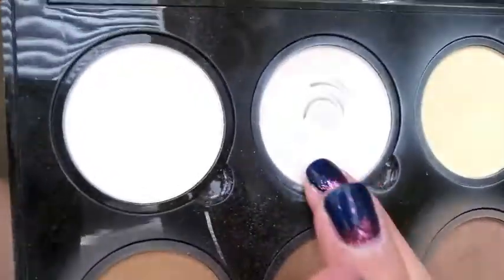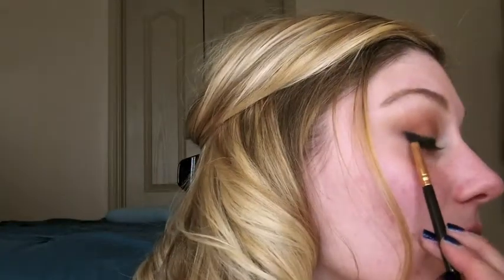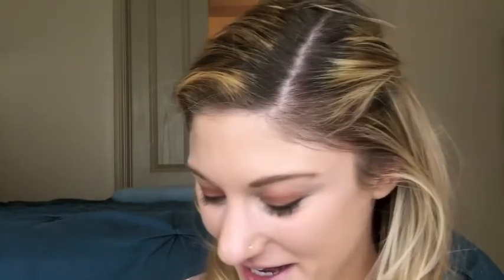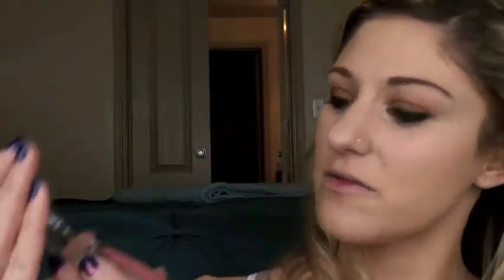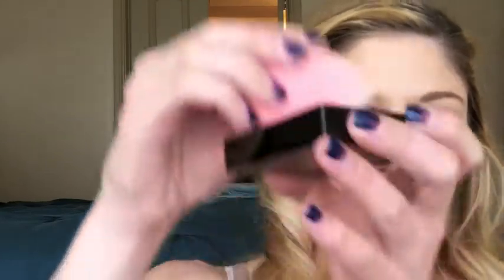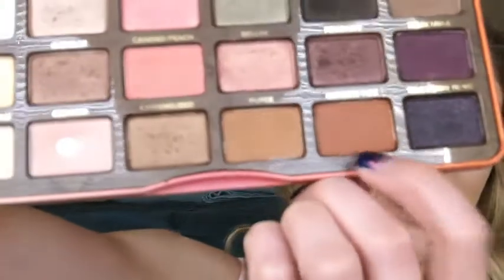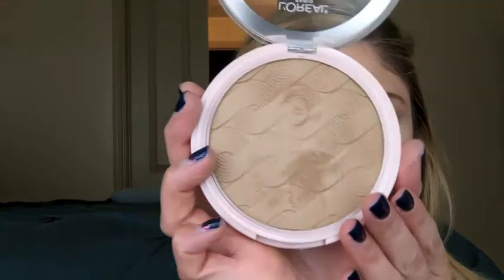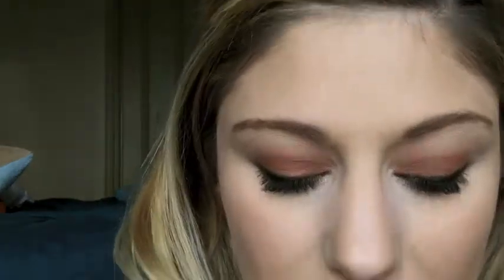Everyday Day Simple Smokey Eye with an Ulta Haul and First Impressions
Hey everyone I hope you are all having a awesome week. I wanted to show you my easy everyday Smokey eye. No joke guys I would rock this look to work at time! In the beginning of this tutorial it looks a little scary but just stick it out to the end and it will all come together.

Products Used Eyes:
Urban Decay Eye shadow Primer Potion – Eden
Sephora Collection Bright Future Gel – Serum Concealer – 02 Meringue
NYX Professional Makeup Highlight & Contour Pro Palette  - The light matt shade & the yellow matt shade mixed together
Too Faced Sweet Peach   Summer Yum & Tempting
Soap & Glory Smolder Kohl Waterproof Eyeliner – Super Black
It Cosmetics – Tightline Waterproof Full Lash Length Black Mascara Primer
Maybelline Sensation Luscious Waterproof Mascara – Very Black

Products Used Face:
Bareminerals Complexion Rescue Tinted Hydrating Gel Cream Broad Spectrum SPF 30 - 05 Natural
Maybelline SuperStay Better Skin Concealer – 20 Light
Maybelline Fit Me loose Finishing Powder – Fair
Sephora Collection MicroSmooth Baked Foundation Face Powder – 15 Nude
Loreal True Match Lumi Bronze It Bronzer– 01 Light
Flower Beauty Flower Pots Powder Blush - Warm Hibiscus
HourGlass Ambient Light Palette - Incandescent Light & Dime Light
Makeup Revolution Pro Fix Oil Control Makeup Fixing Spray
Makeup Revolution Aqua Prime Base Spray